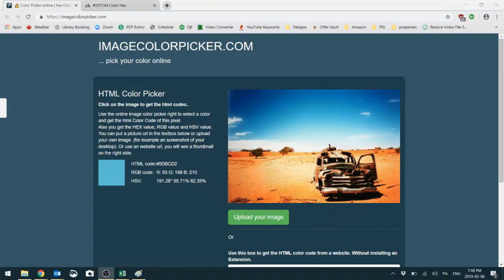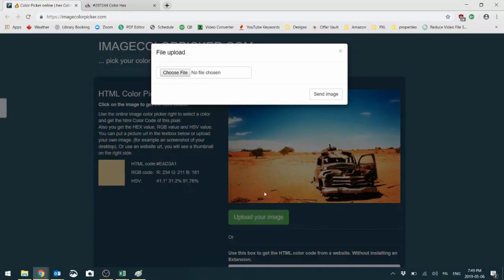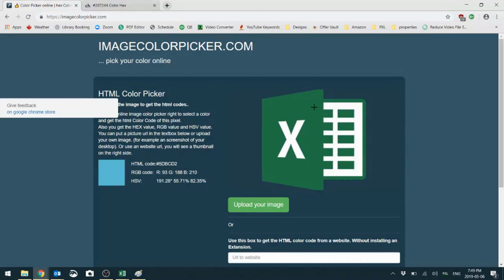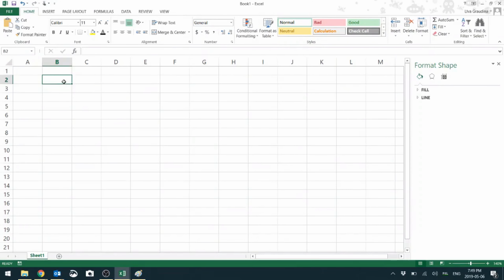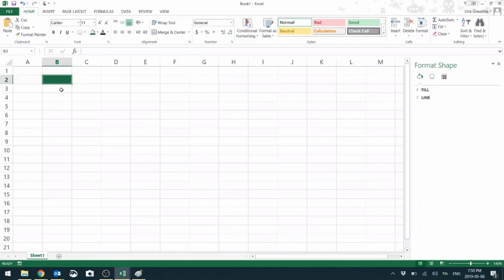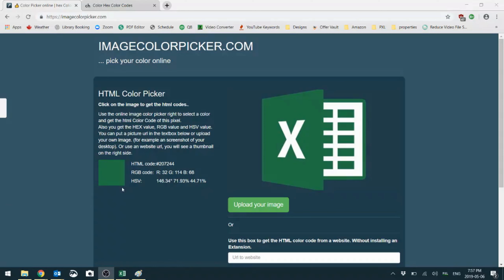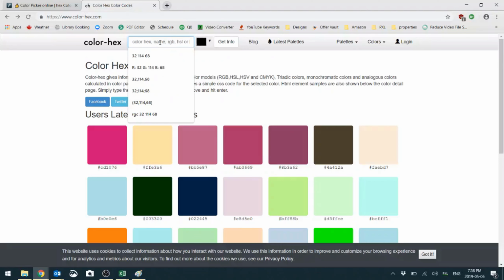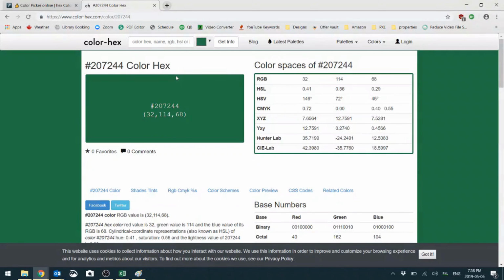Find Any Color in Any Image Using This Simple Tool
Do you sometimes have to do some designs for your company? I know I've had to put some documents together in the past where I really wanted it to be in company colors. But how do you get the EXACT color that say your company logo has? In this quick video, I will show you how to find the RGB and HEX color codes for any image using a simple online tool. So that you can then use the RGB code to replicate this very color in any other application (like Excel of Photoshop).